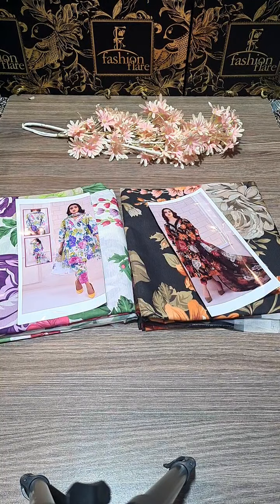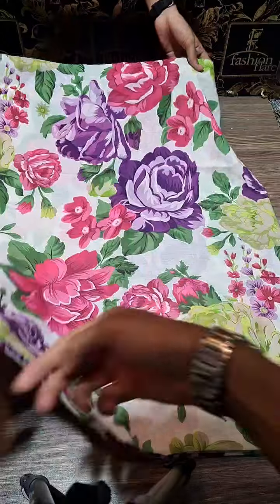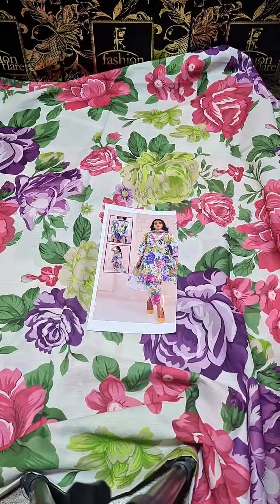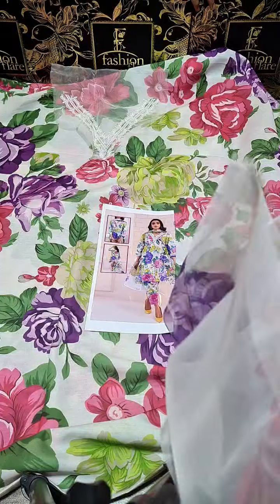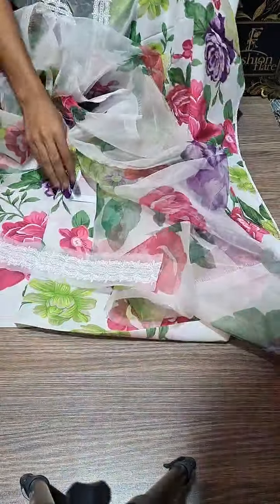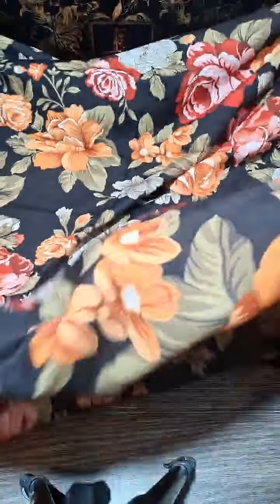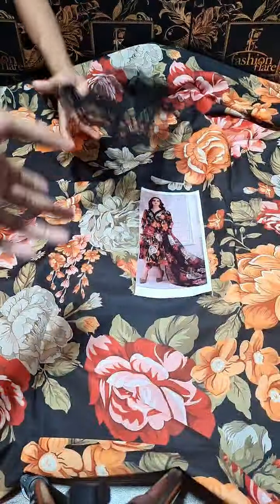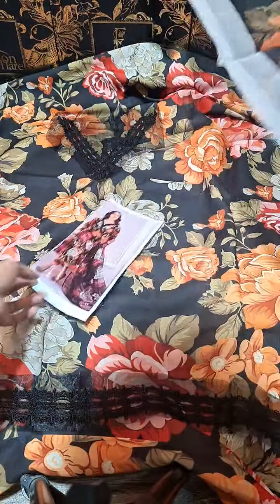𝗕𝗮𝗿𝗼𝗾𝘂𝗲 𝗗𝗶𝗴𝗶𝘁𝗮𝗹 𝗣𝗿𝗶𝗻𝘁𝗲𝗱 𝗖𝗼 𝗢𝗿𝗱 𝗦𝘄𝗶𝘀𝘀 𝗟𝗮𝘄𝗻 𝗖𝗼𝗹𝗹𝗲𝗰𝘁𝗶𝗼𝗻 - 𝗡𝗲𝘄 𝗔𝗿𝗿𝗶𝘃𝗮𝗹,